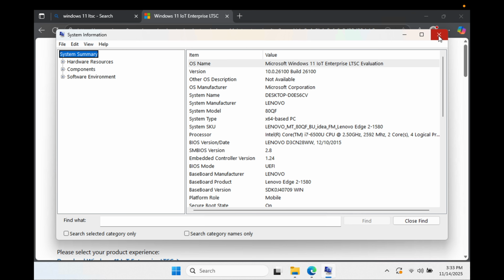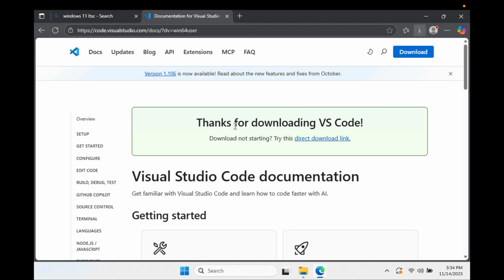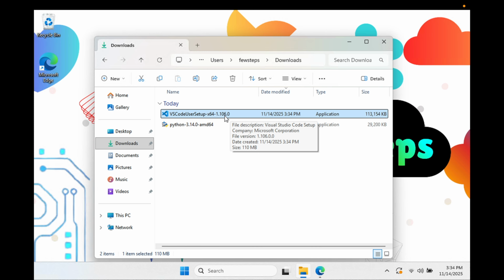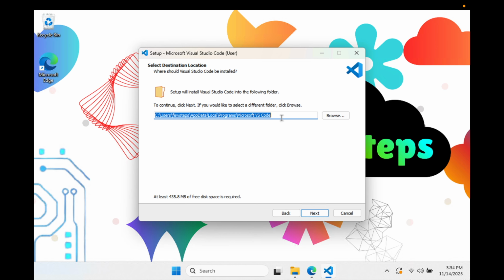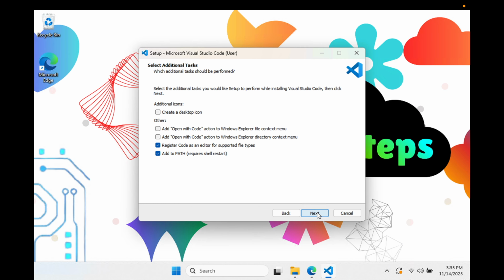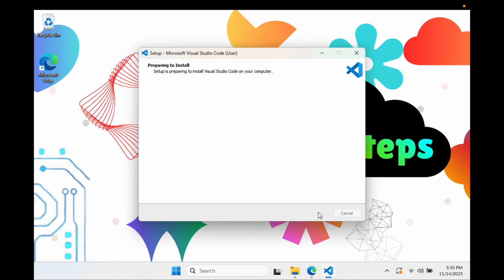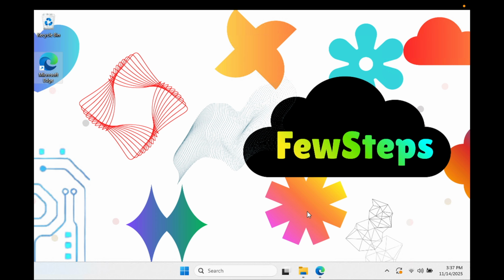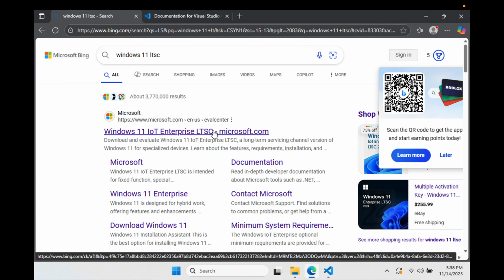Will VSCode Install on Windows 11 LTSC | Full Compatibility Test 2025 | Step by Step Guide